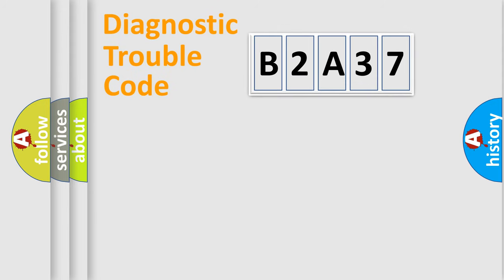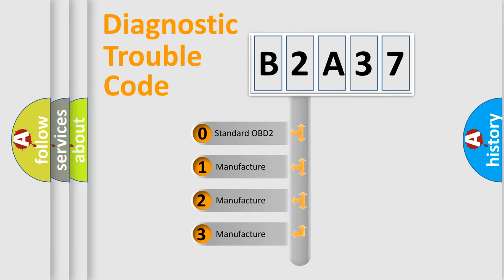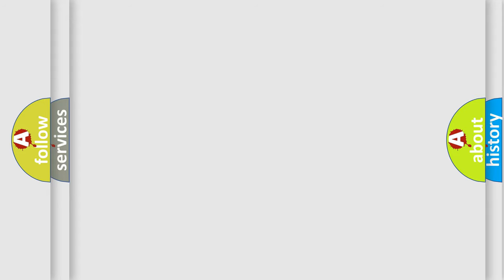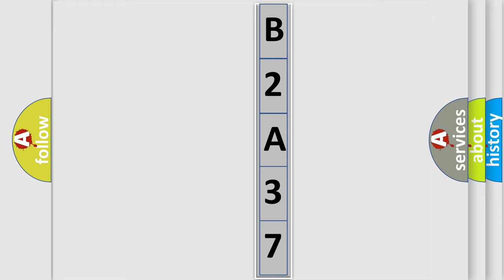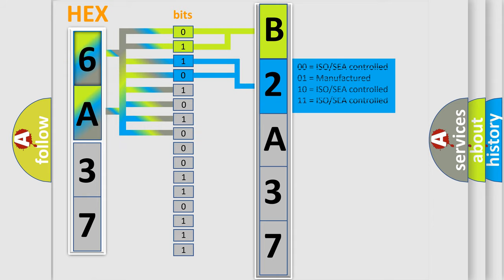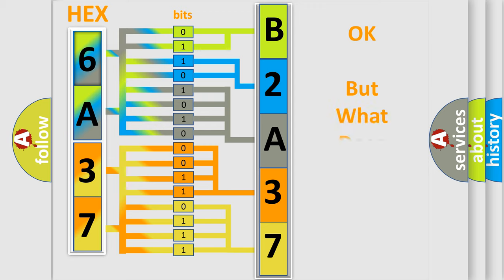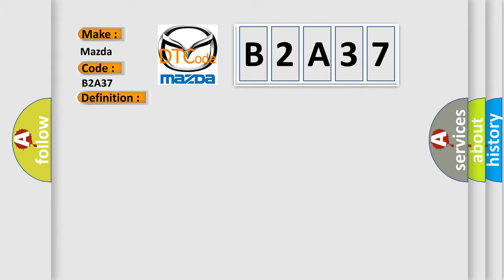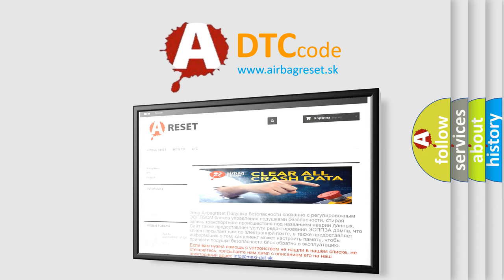DTC Mazda B2A37 Short Explanation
Contents:
0:21 Basic DTC analysis according to OBD2 protocol standard.
1:48 Insight into programming
2:58 A diagnostically understandable description of the Diagnostic Trouble Code
3:05 Basic error definition

Make:
Mazda
Code:
B2A37
Definition:
Rear Axle Coupling Solenoid Control Circuit Short to Ground or Open
Description:
Ignition ON.
Cause:
An open is detected on the high or low solenoid circuits.A short to ground is detected on the high or low solenoid circuit.